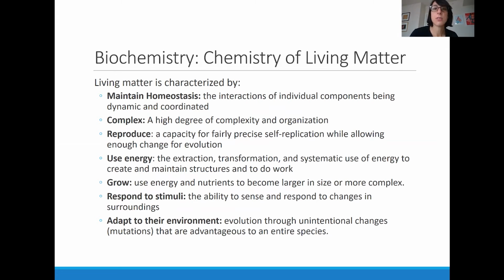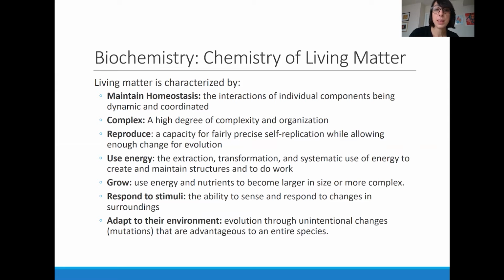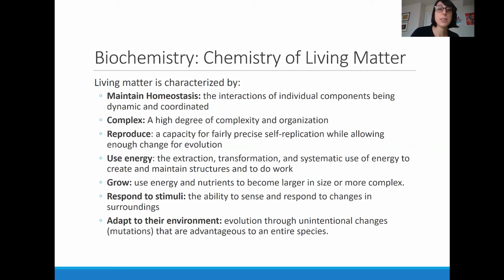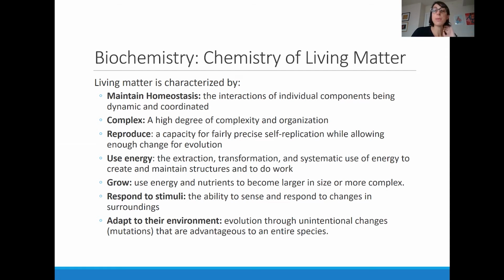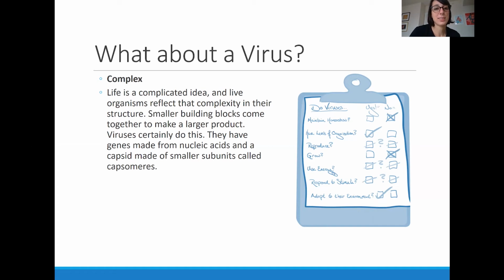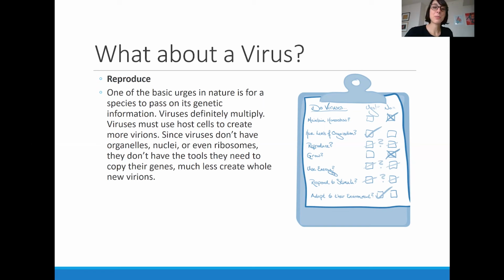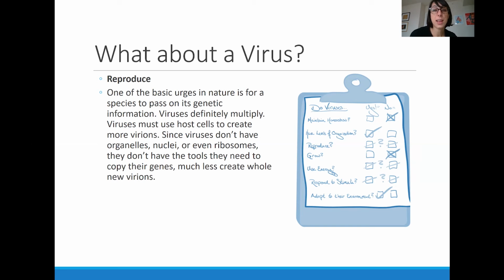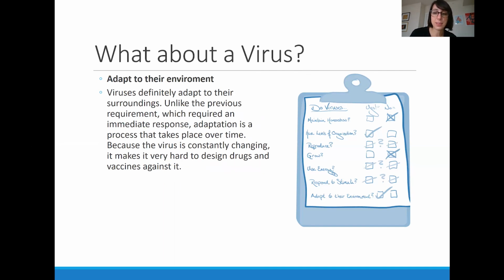Biochemistry Lecture 1.1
Foundations of Biochemistry: Intro (is a virus life?)